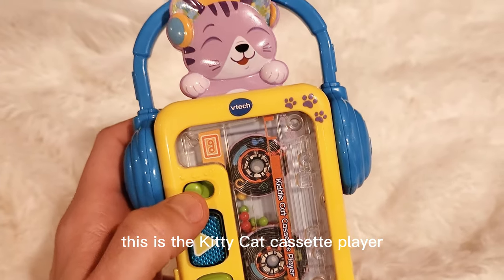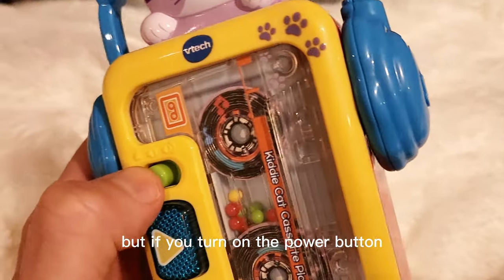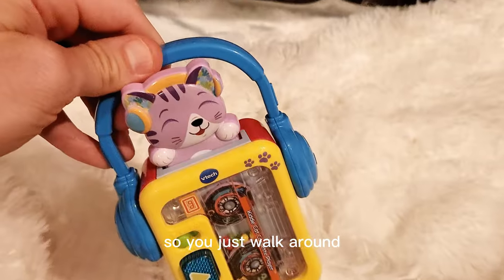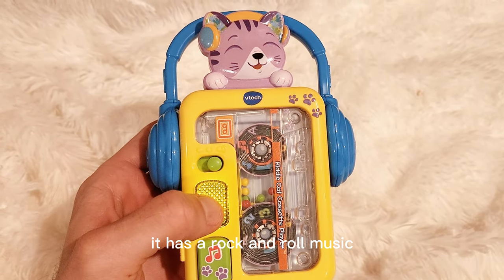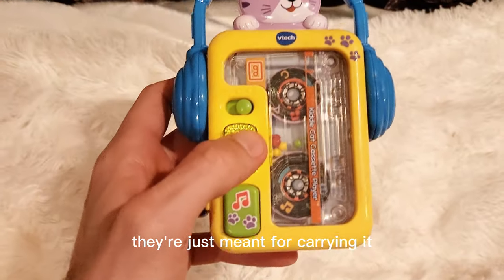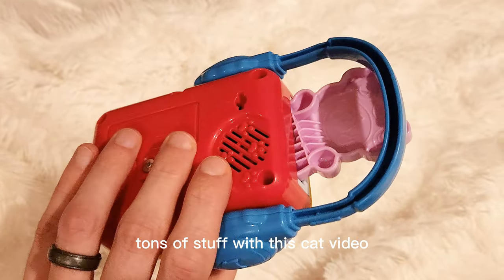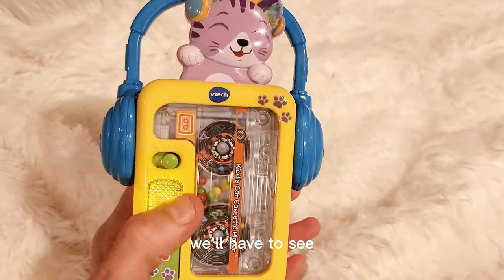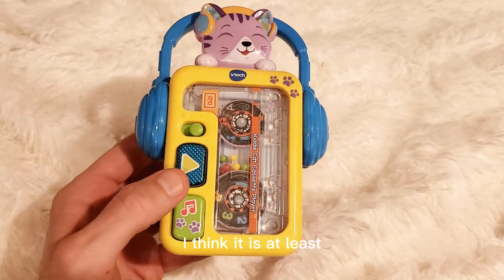New VTech Kiddie Cat Cassette Player Review and Overview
New VTech Kiddie Cat Cassette Player Review. It has music and a little dancing cat with an 80's cassette theme toy with some learning songs.

Developmental Benefits:
Visual awareness
Language development
Motor skills

Features & details
Tune into classic kids' melodies in 80s-style rock 'n' roll, country, and jazz styles—plus the Alphabet Song
Strengthen little fingers with two fidget buttons that turn the tape, rattle the beads, and wiggle the kitty
Explore three music styles along with fun phrases, or push the Next button to play the next song, phrase, or melody
Make the kitty move up and down and side to side; see how this cool cat bops along to the tunes!

The toy is found here;